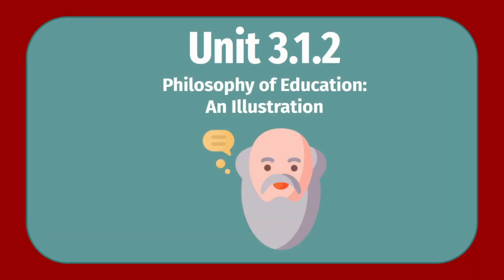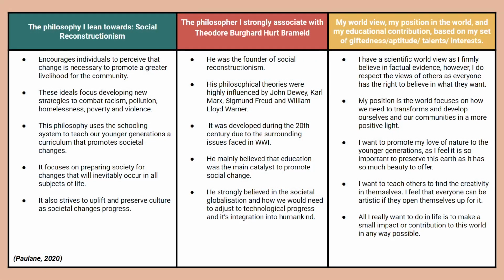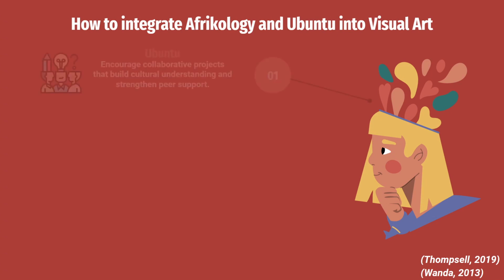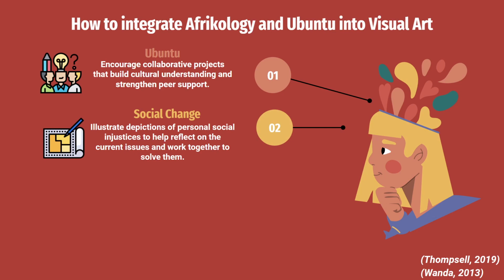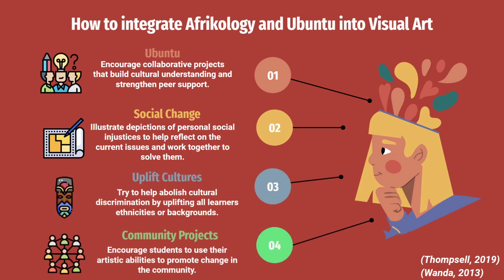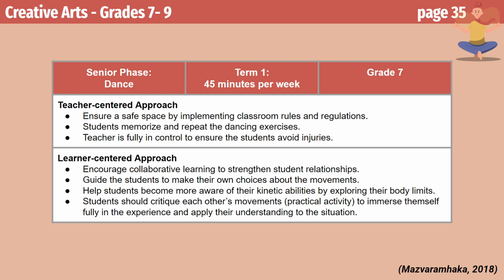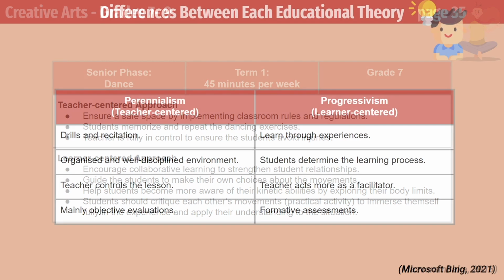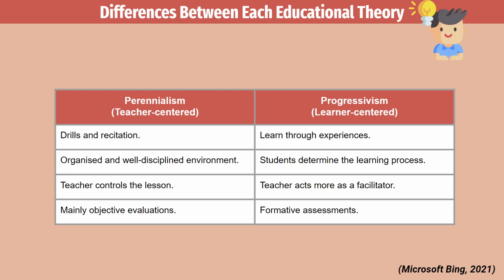Lauren Hagger PEHP Unit 3.1 & Unit 3.2